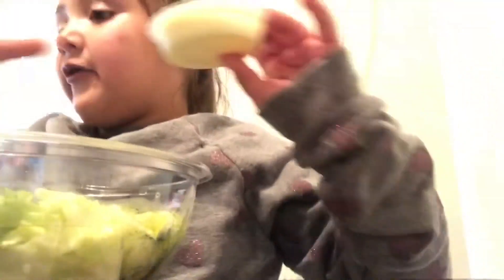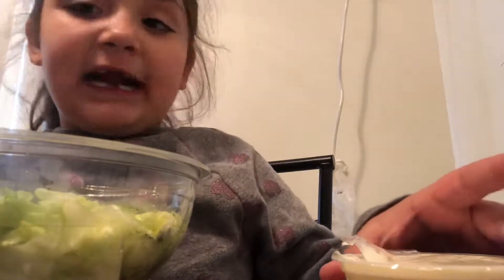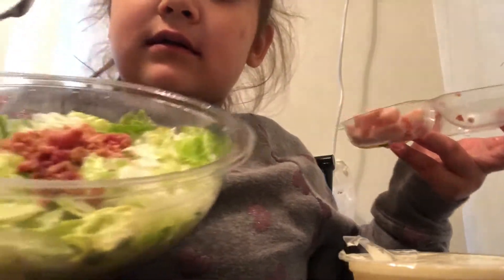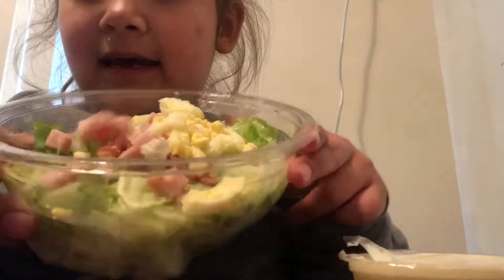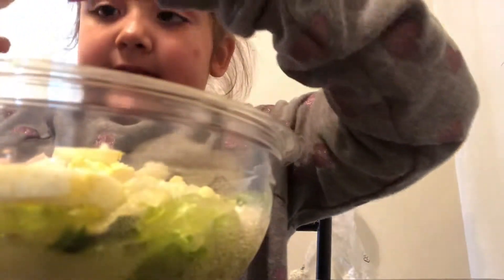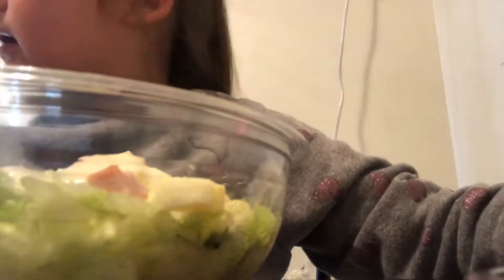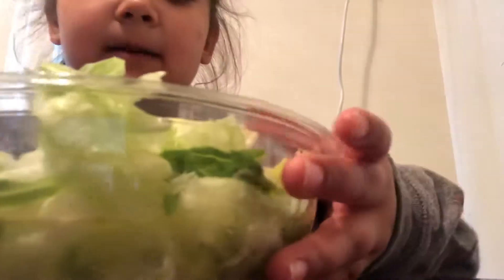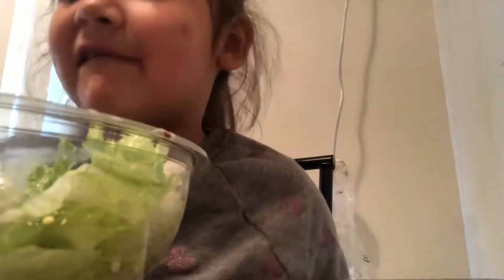Eating a salad with a baby fork 🥗🍴